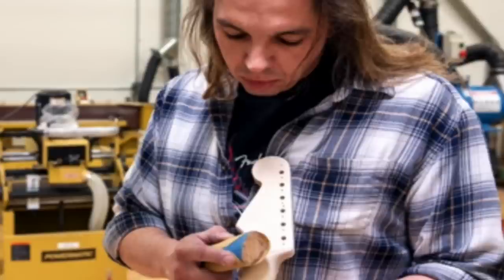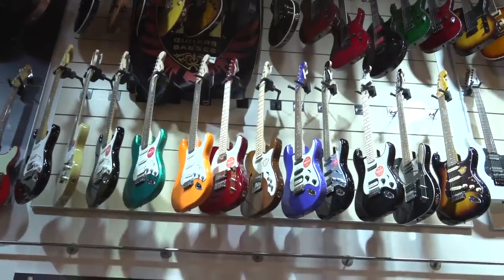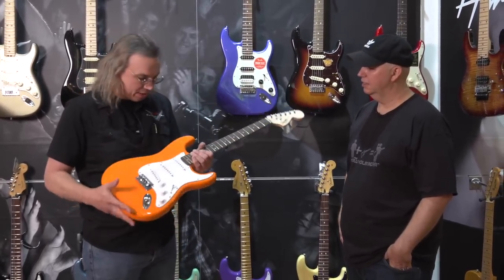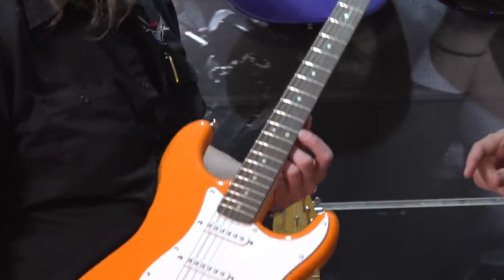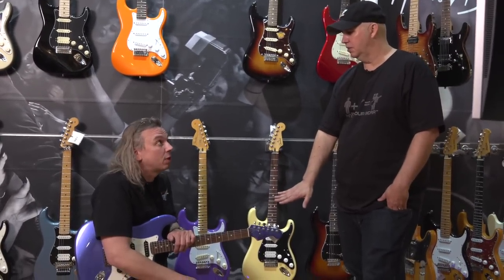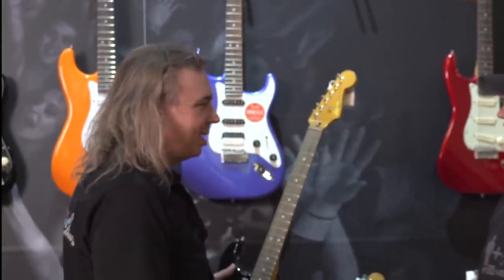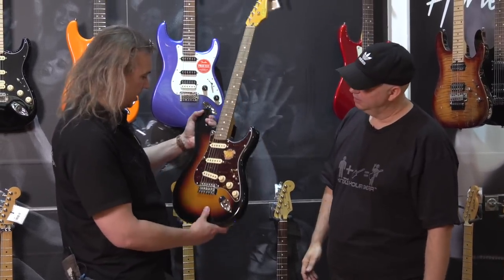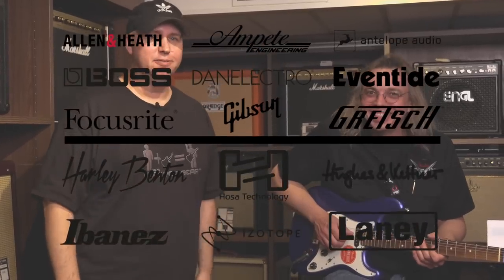What Squier Would A Fender Master Builder Buy?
Squier Affinity Strat - Competition Orange
Nyon test Socks
The mic I use for this and my podcast